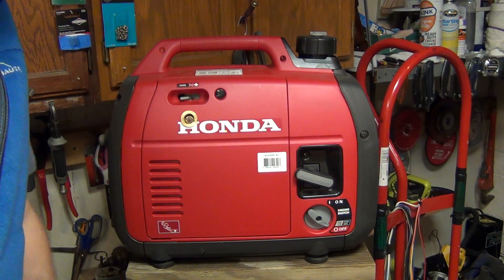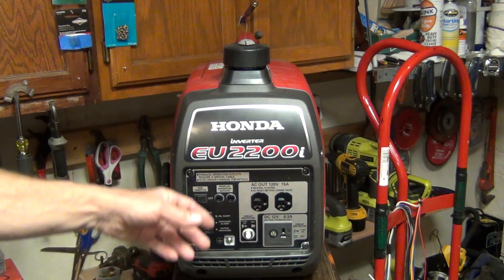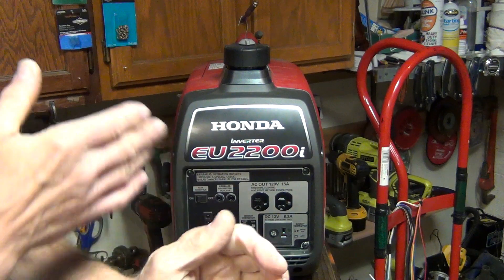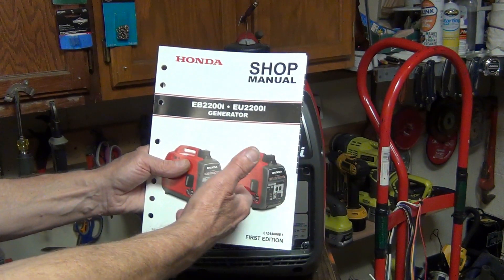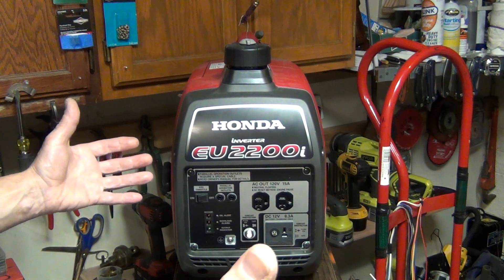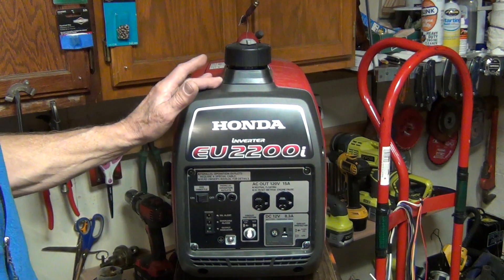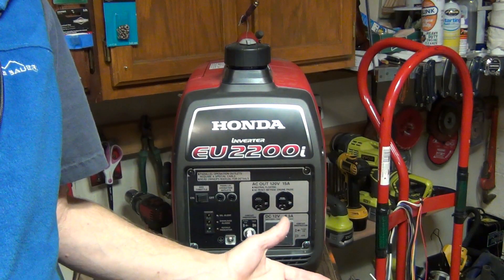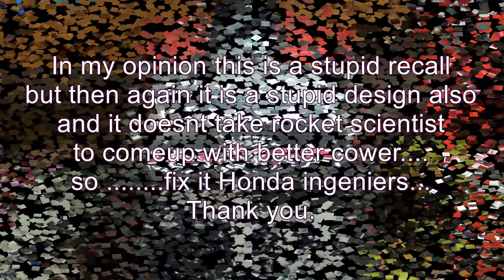New Recall for Honda EU2200i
What is the recall on a Honda 2200 generator for?
Link to my previous video about this issue except I'm addressing problem with gasoline leaking on top of inverter and other electrical components
I'm just surprised they didn't have a problems / recall with spilling gasoline on top of the inverter yet.

The best friend when power goes out
Honda EU2200i
Industrial version
Double your power with Honda EU2200i
Conversion kit for Honda EU2200i
Hutch Mountain conversion kit